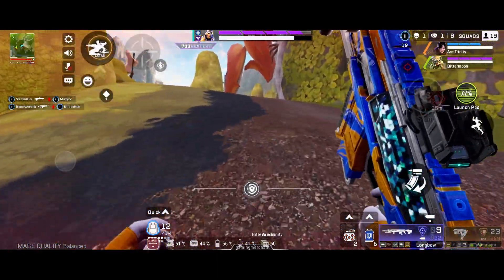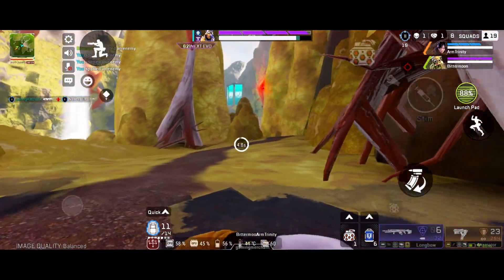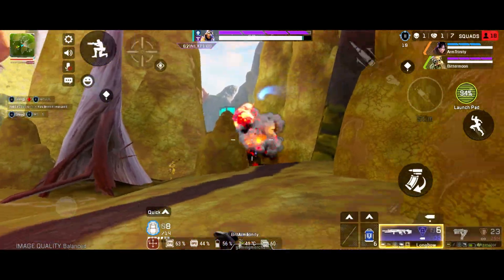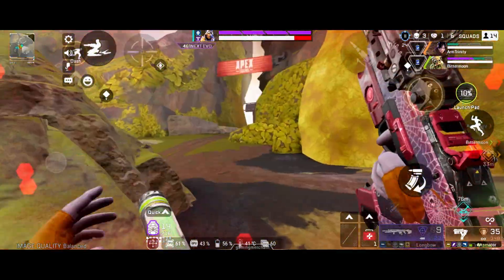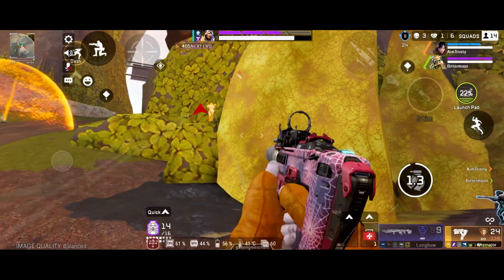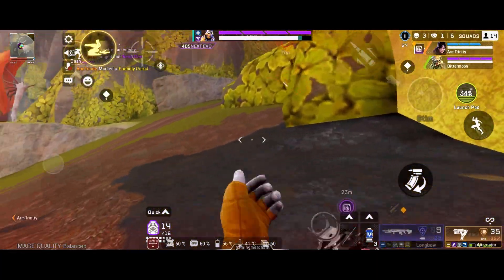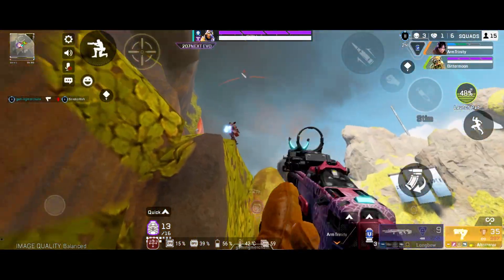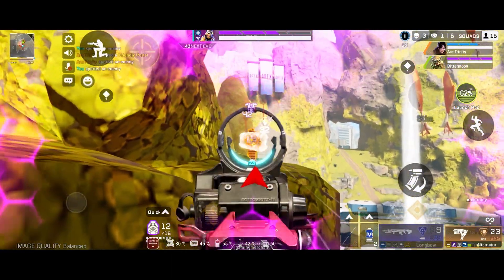Apex Legends Mobile - This Weapon Is Underrated! Here Is Why You Should Use It!